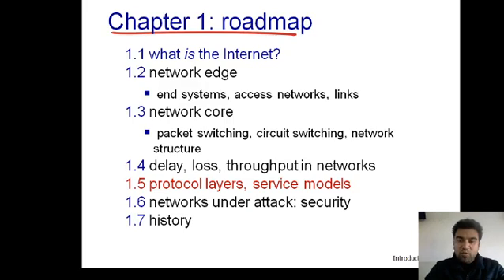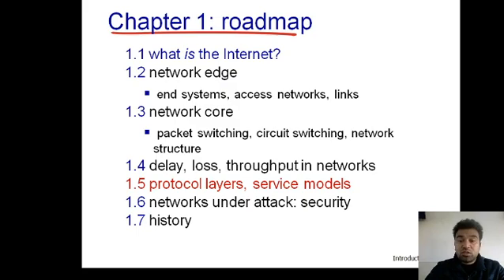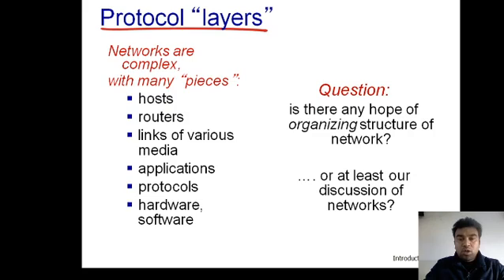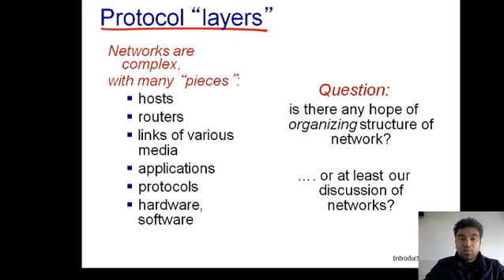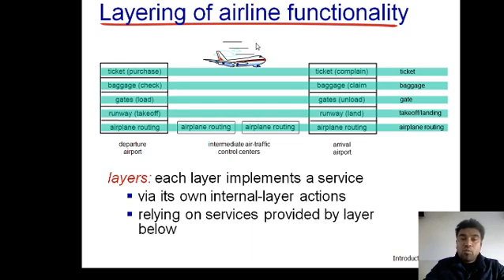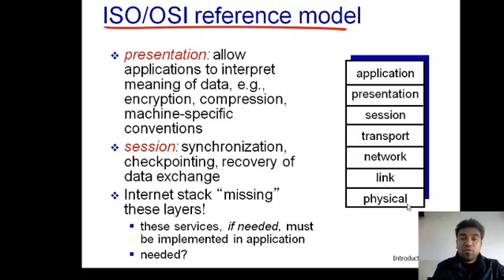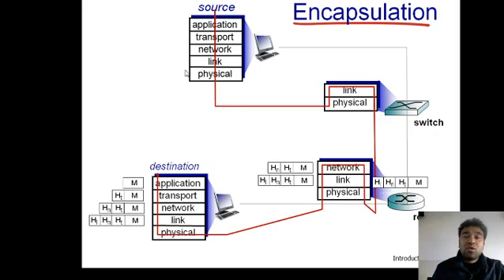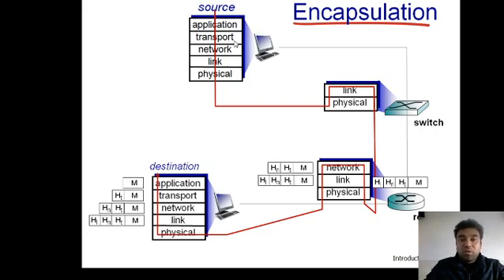2. OSI Introduction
How communication is done using OSI reference model